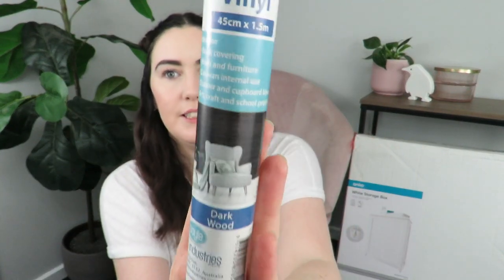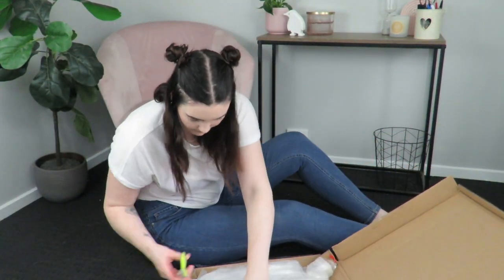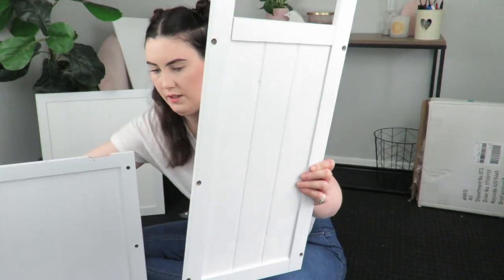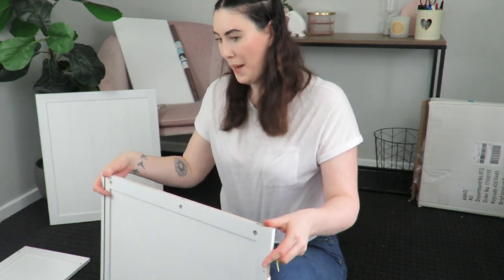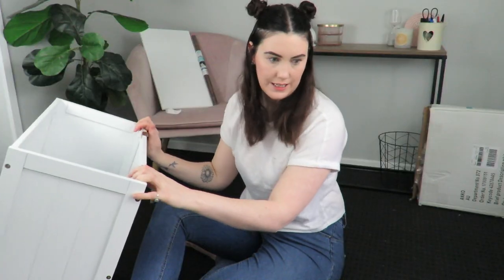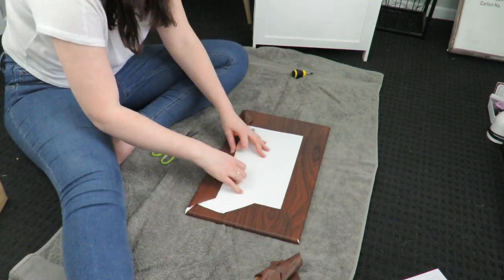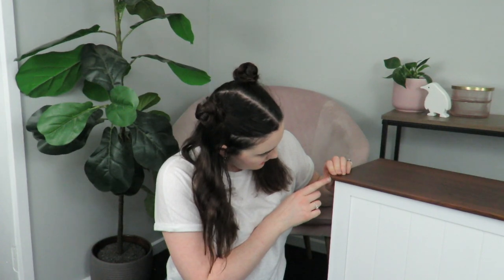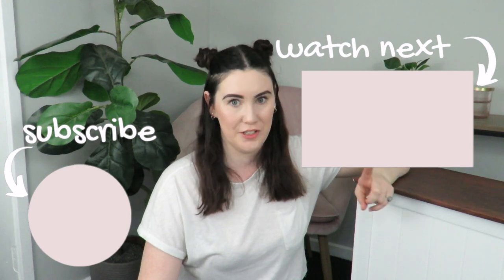Kmart Hack | Laundry Hamper DIY | I almost built this COMPLETELY wrong!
This week I am tackling one of the KMART HACKS on my to do list! I am revamping the white storage box from Kmart and giving it a little bit of a change. See how I used just one item to change the look of this laundry hamper completely... if I don't ruin it first!!! Kmart and Bunnings Products make DIY projects easy!

for a free 30 day trial!